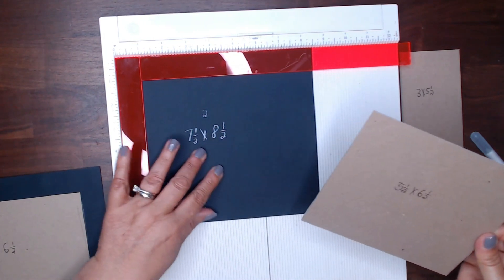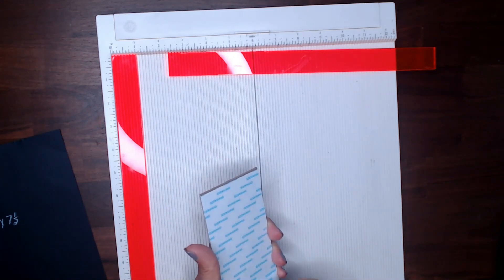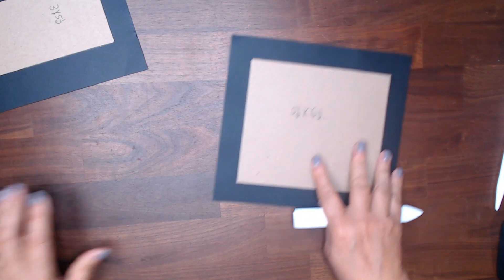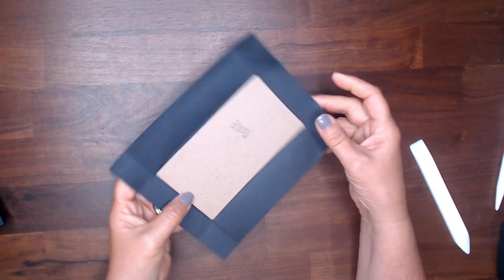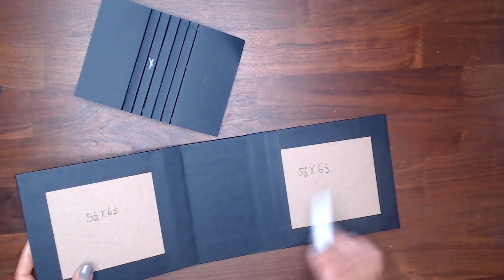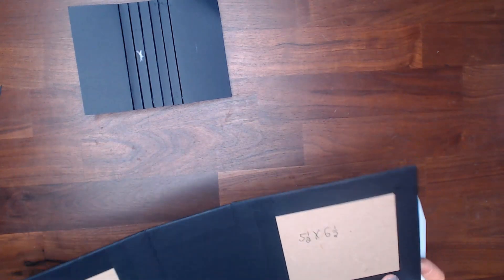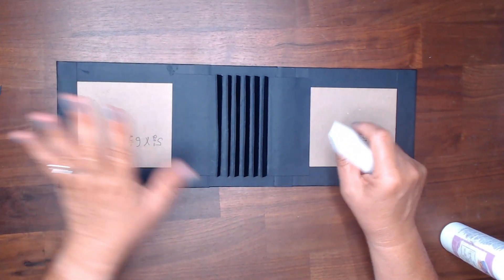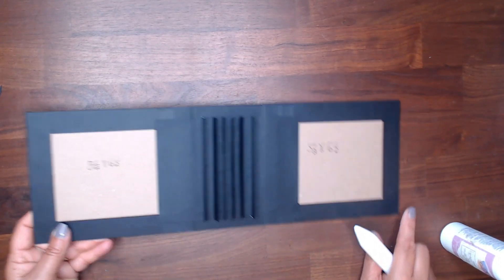Simple Stories Simple Vintage Lakeside Mini Album Tutorial Mini Album, fits in the Fishing Creel Box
Simple Stories Simple Vintage Lakeside Mini Album Tutorial - A Design Team Project for Country Craft Creations

Hi Everyone!
This is the tutorial for the Mini Album which goes inside it's own fishing creel box. I have a walk thru for the mini album as well as a tutorial for the fishing creel.

I used Simple Stories Simple Vintage Lakeside collection. Here is the link for the collection kit
Here is the solids kit that goes along with the collection

The Nature Bits and pieces is sold out, but you can also use

And a sheet of Olive Artisan Cardstock for the front cover

I used two sheets of black chipboard for the creel, but in retrospect, you can probably use kraft color chipboard since I ended up covering the ends with black cardstock. But the black chipboard is fabulous too!

I used this chipboard for the mini album. You probably could get away with using one 12X12 sheet
Also check out the tools that you can get at CCC- I used the Dress My Craft non stick bonefolder. And take a look at the spacers, thay really help. CCC also sells sheets of Scor-tape and  Basic Grey magnets. And don't forget to stock up on glitter glue!

To make the mini album you need heavy weight chipboard (2)5 1/2 X 6 1/2, (1) 3 1/2 X 5 1/2.

Cardstock:To cover the chipboard you will need (2)7 1/2 X 8 1/2 (1) 6 x 7 1/2. I used  4 1/2 X 5 1/2 to cover the spine.
For the hinge (1) 4 1/2 X 12
Pages (6) 6X6 and (6) 5 X6
Flaps on front of pages (6) 5 X 4 5/8 and (6) 5 X 3 5/8
Flaps and pockets on back of pages (6) 5 1/2 X 6 & (6) 2X7 for the pockets

Other supplies:
Cutting Board
Score Board
Scoring Tool
Bone Folder
Scissors
Acrylic Spacers
Liquid Adhesive
Distress Ink
Corner Rounder